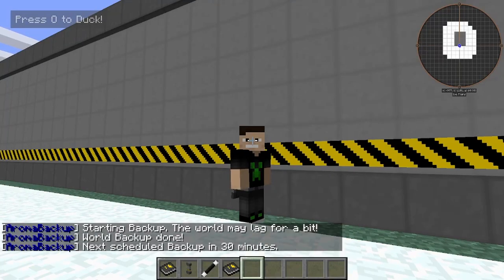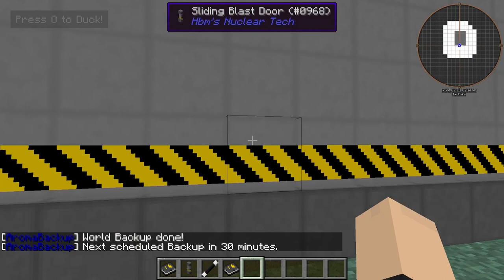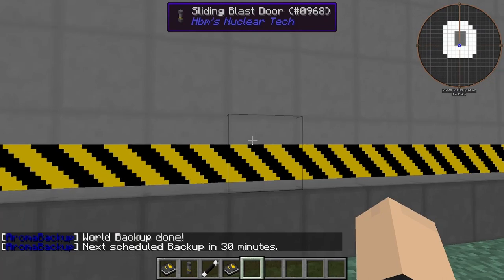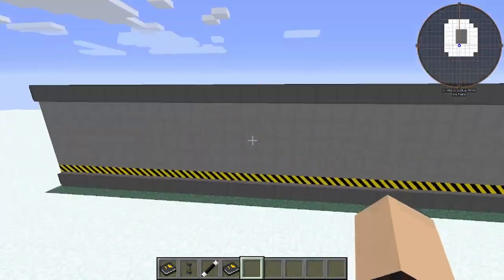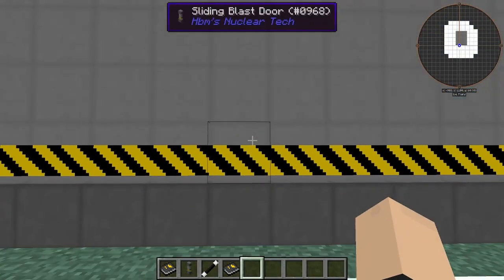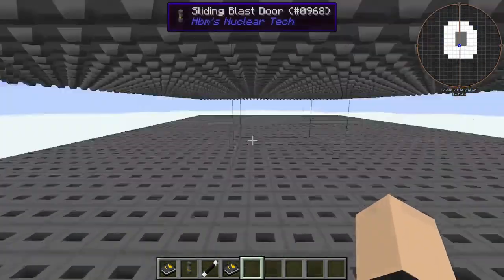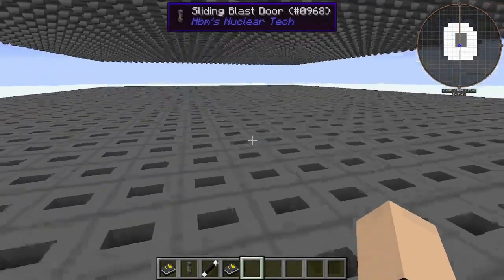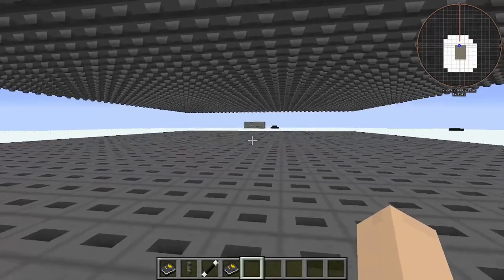The HBM Nuclear Tech Mod ALMOST BROKE MY Computer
Hey guys Semi Neon here, Today I put the most blast doors down in the the hbm nuclear tech mod and it almost broke my computer